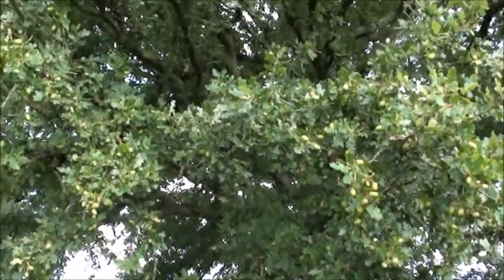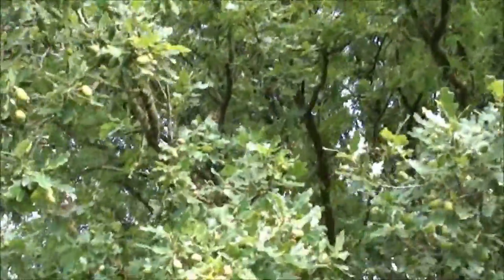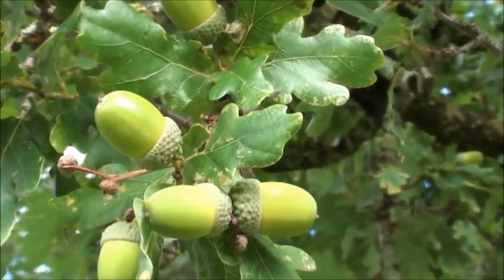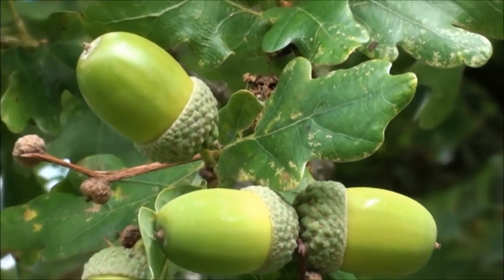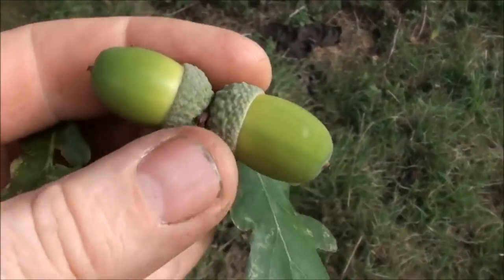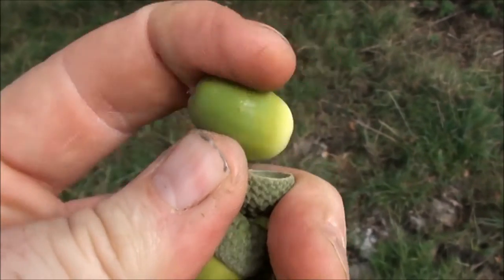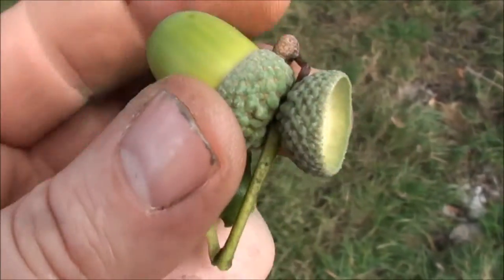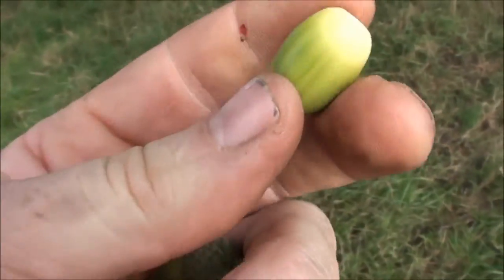Acorns on an oak tree